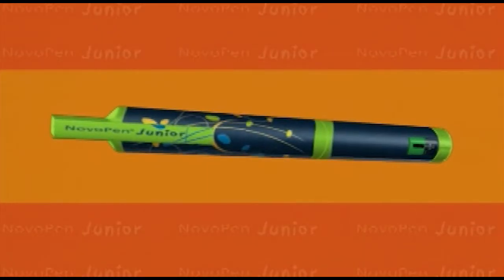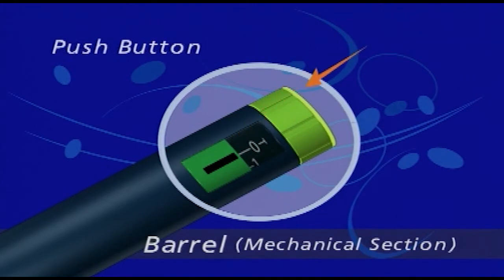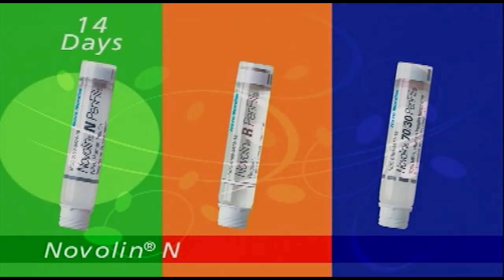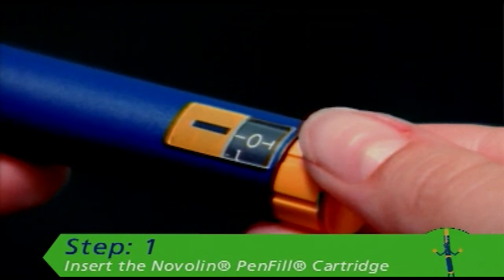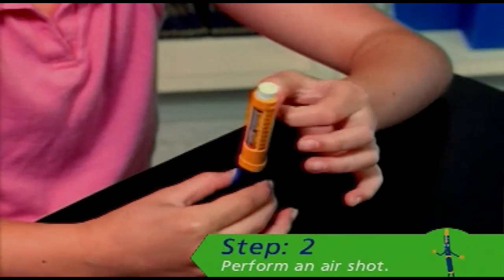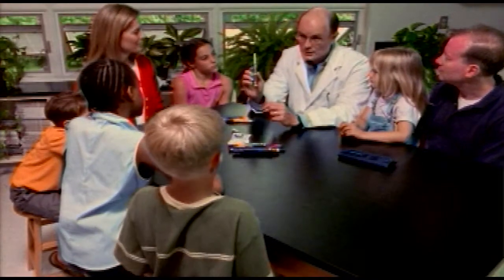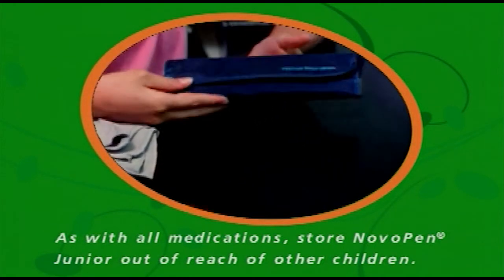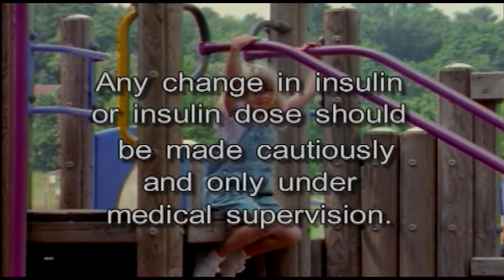NovoPen Jr. Patient Education video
Patient education video for Novo Nordisk insulin delivery system.